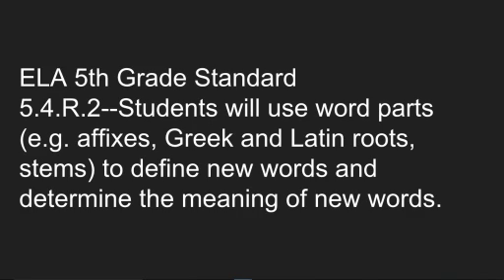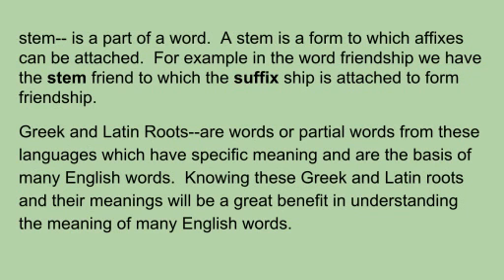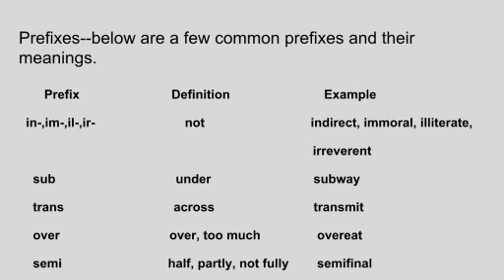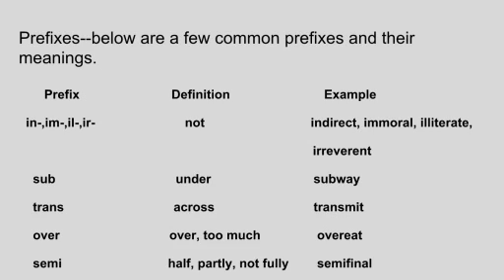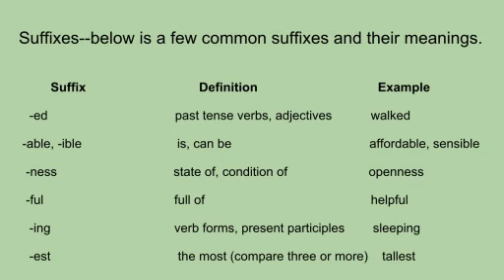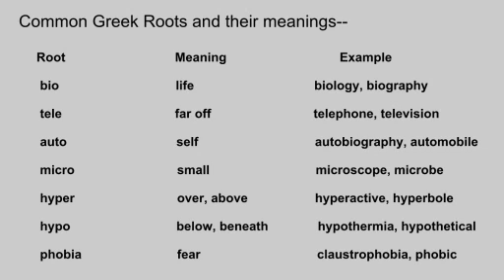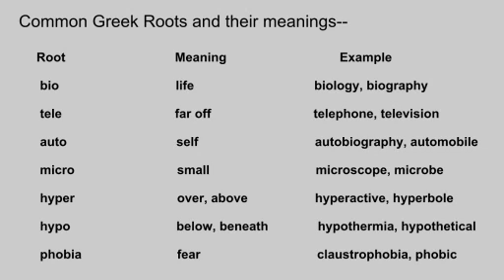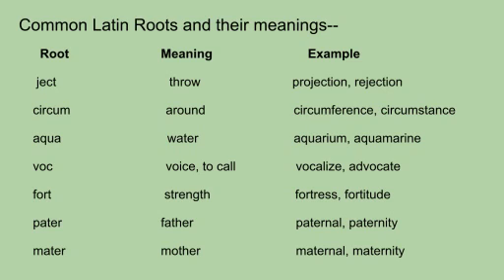ELA Standard 5.4.R.2 - Using Word Parts (Affixes, Greek and Latin Roots, Stems)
The 5th Grade English/Language Arts standards for Oklahoma are presented here. We invite you to use this video as a refresher for test prep and mastering these Oklahoma standards.